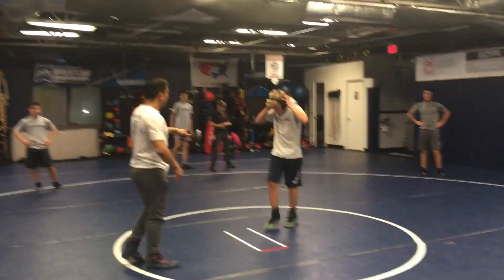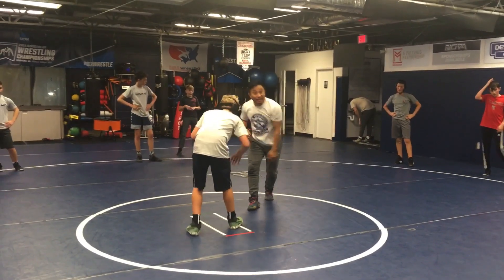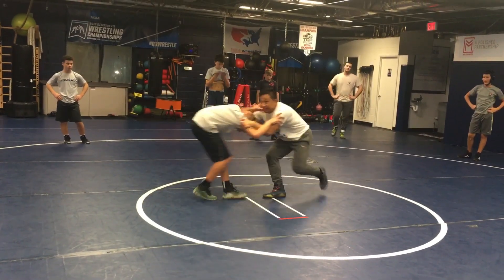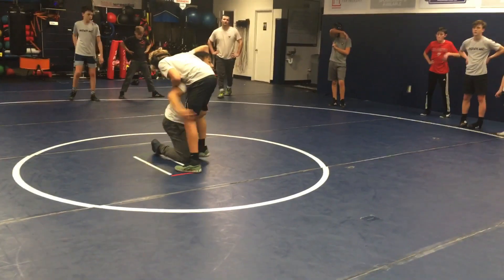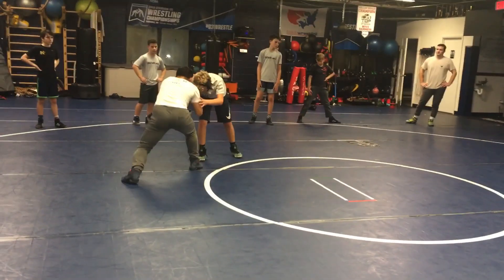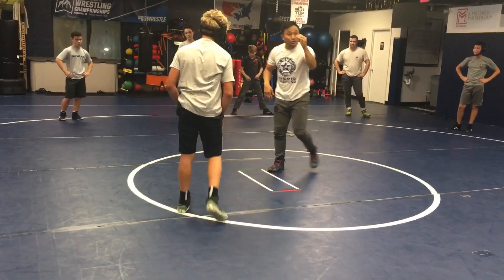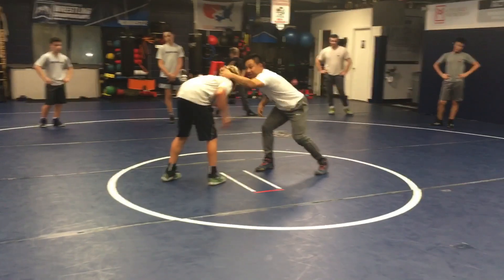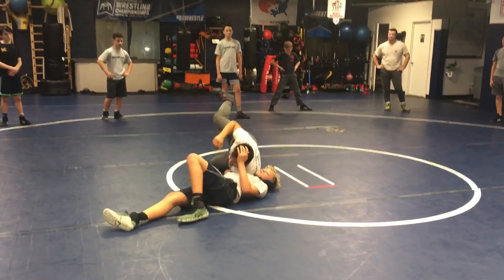Pt2 - Fireman’s Carry Mechanics